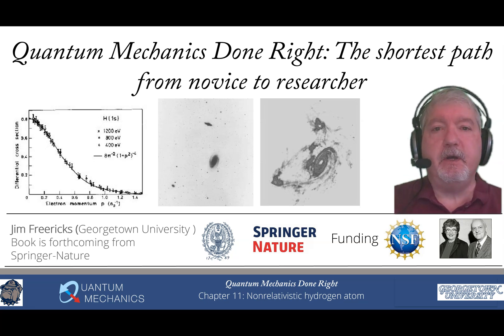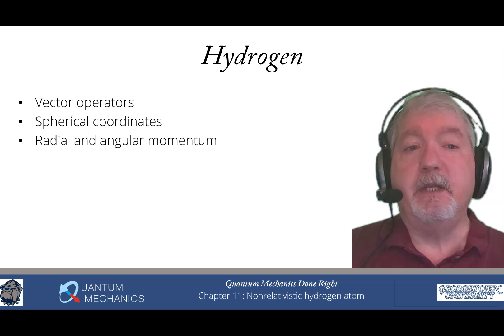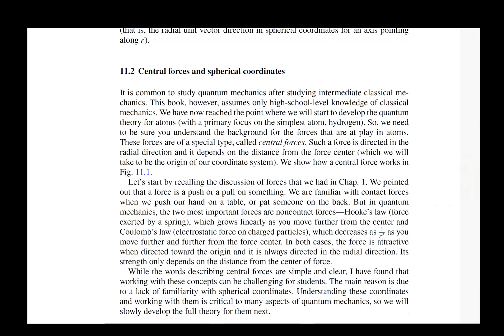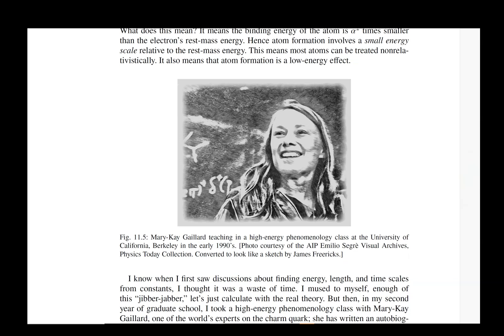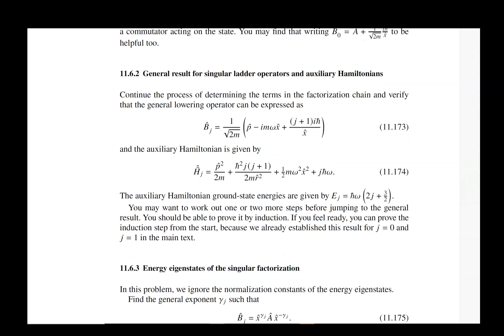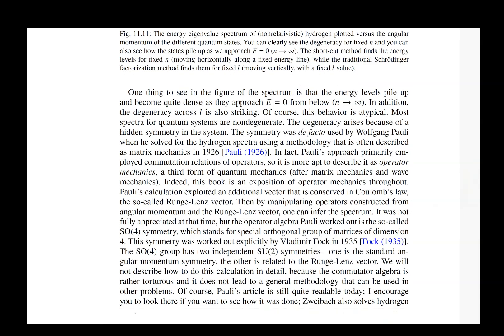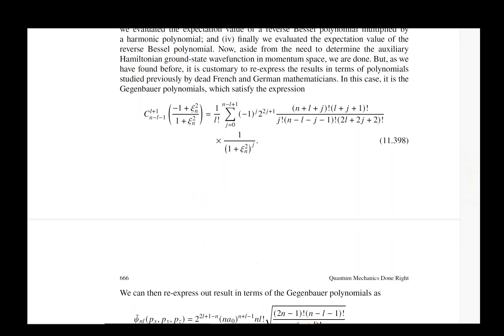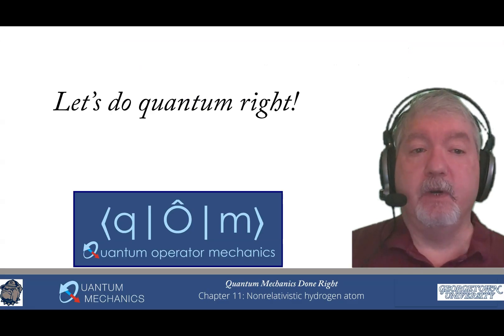Chapter 11: Nonrelativistic Hydrogen Atom (Quantum Mechanics Done Right video16)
This is the sixteenth video in a new playlist that covers the features in a new quantum mechanics textbook entitled "Quantum Mechanics Done Right: The shortest path from novice to researcher" which is forthcoming in 2025 by Springer. The book covers beginning to advanced quantum mechanics using math and physics no more complicated than what you learn in high school. A series of videos covering a number of features of the project and browsing through each chapter in the book makes up the playlist. Here, browse through chapter 11, Nonrelativistic Hydrogen Atom, which covers one of the most important topics in the book. We start by discussing vector operators, mapping the two-particle problem onto an effective single-particle problem, and separating variables for the radial and angular motion by introducing the radial momentum. Next up, we go through the general form of the Schroedinger factorization method, followed by revisiting the simple harmonic oscillator including showing a singular factorization for it. Then we solve the isotropic oscillator and move onto hydrogen. Hydrogen is first discussed in terms of estimating the energies from the physical constants in the problem. Then we find the energy eigenstates using the factorization method and the coordinate-space wavefunctions using the Rodrigues formula in an operator form. Then we use a Cartesian factorization method to determine the wavefunctions in momentum space. Here, we discuss experiments such as how deuterium was discovered, the Pickering-Fowler lines, the proton charge radius, and the Lamb shift. Then we discuss exotic hydrogen made from other leptons instead of electrons, or anti particles, or fully leptonic versions. We end with discussions about Rydberg atoms and hyperfine transitions.